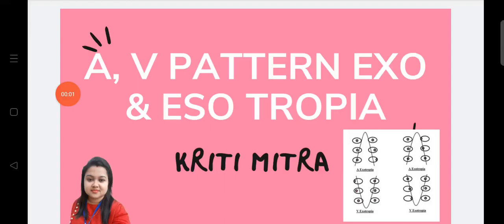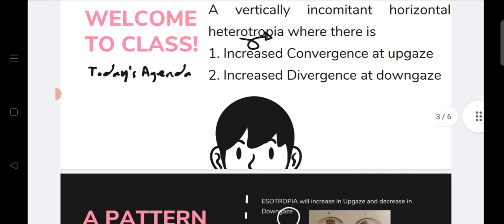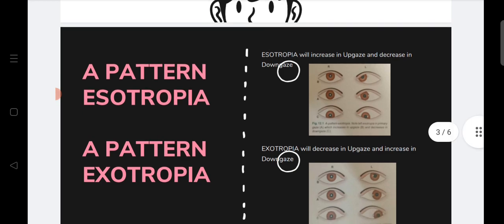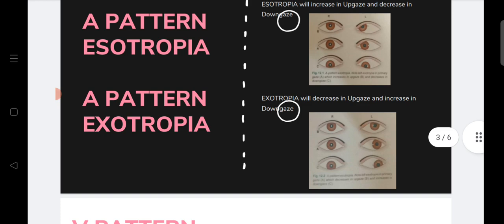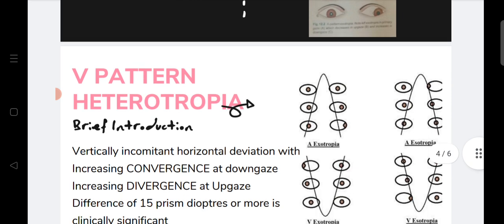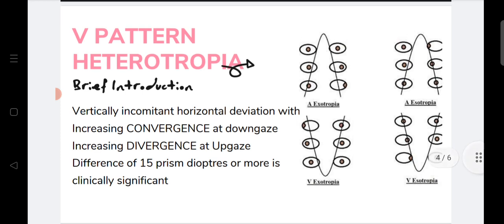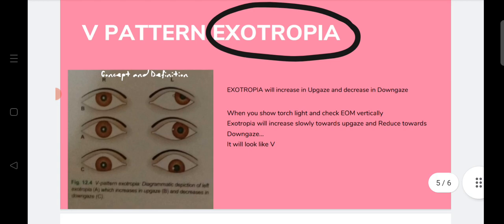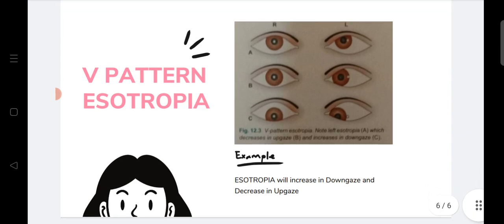A and V Pattern EXOTROPIA and ESOTROPIA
A very common type of paralytic strabismus noticed in clinics is A and V pattern Exotropia
and A,V pattern Esotropia
More common amongst them is V pattern Exotropia